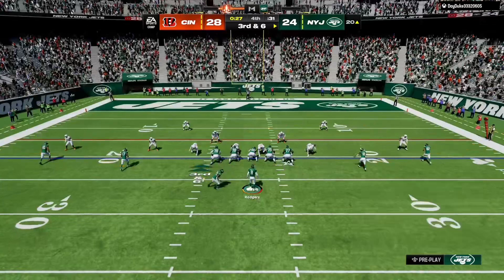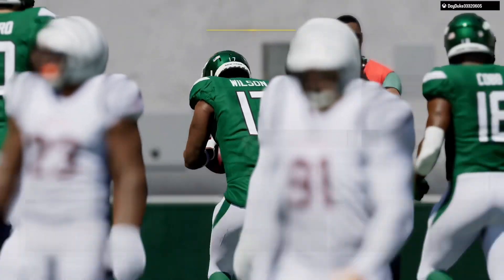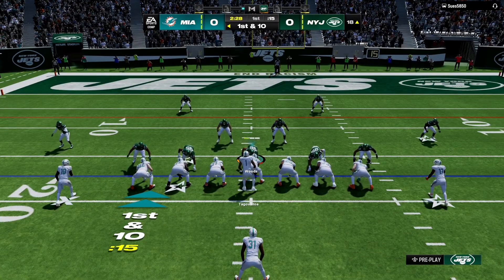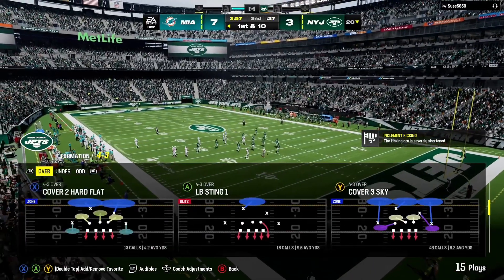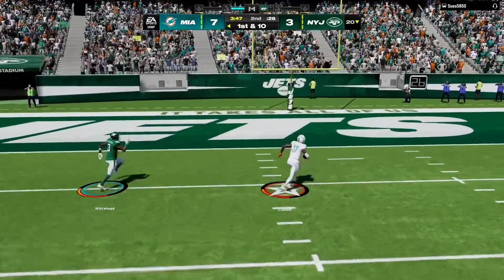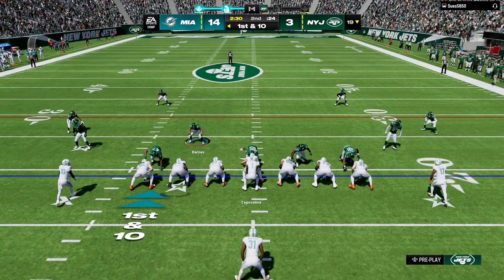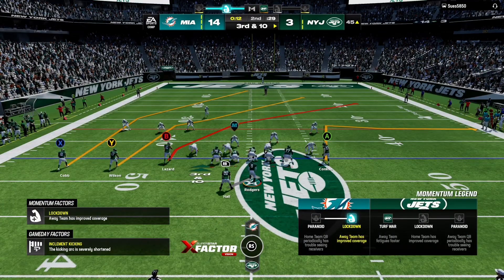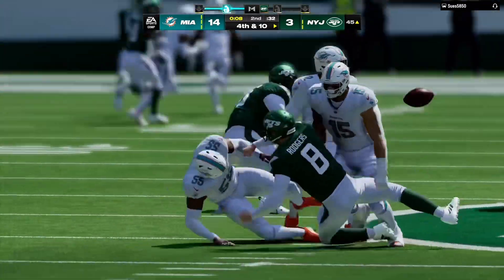Madden 24 - Online Gameplay - 11/08/23